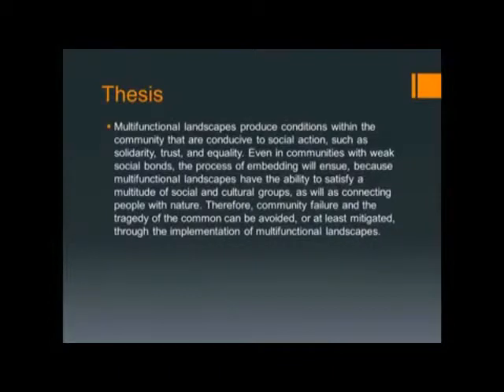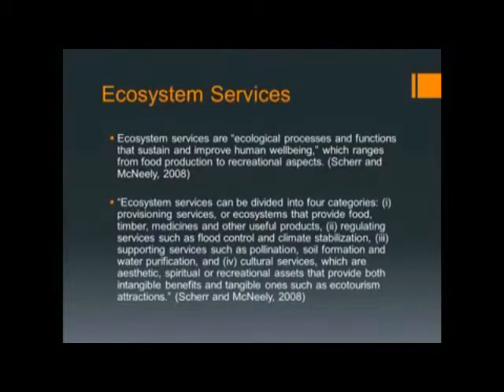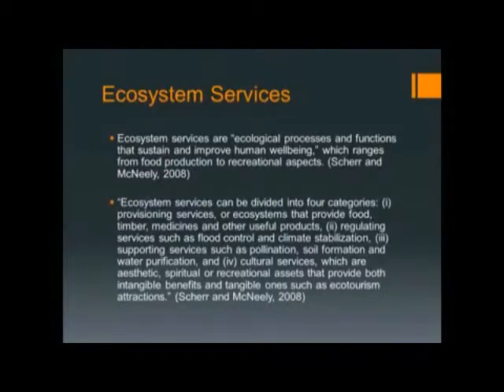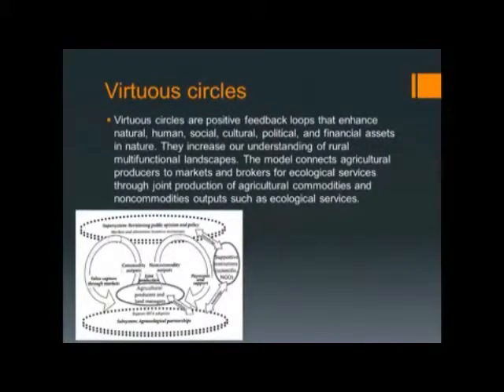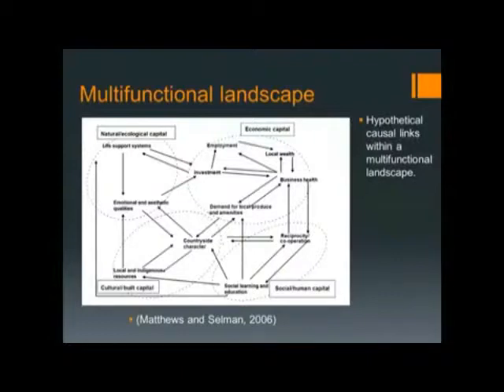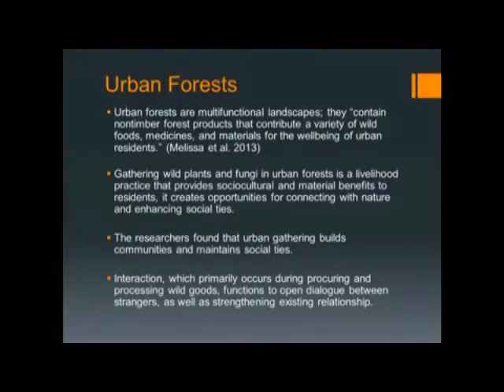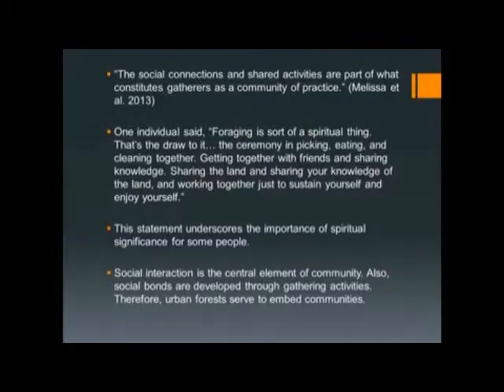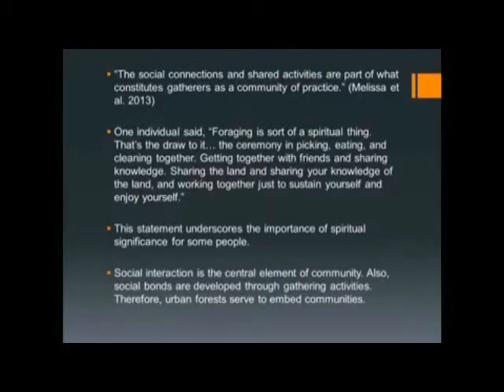Multifunctional Landscapes and Embeddedness